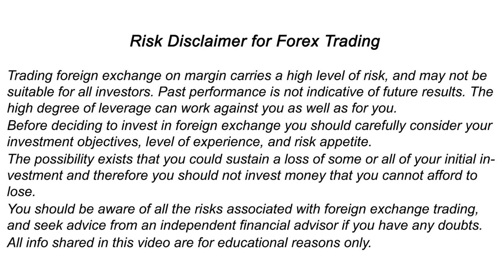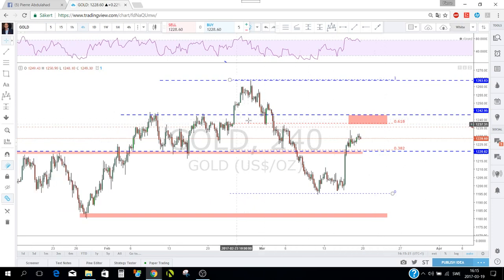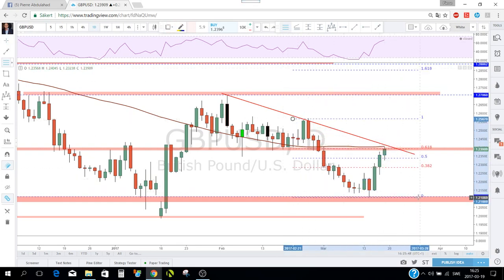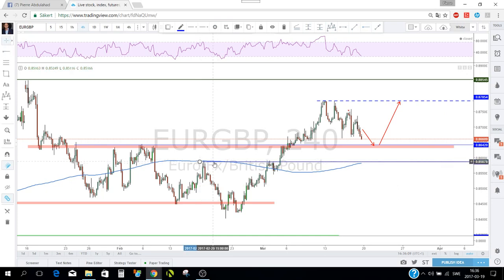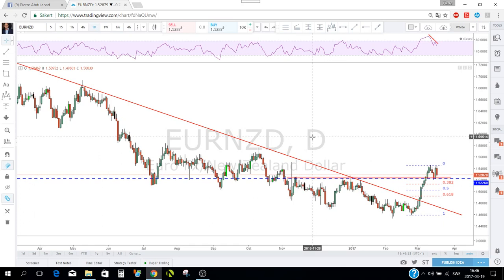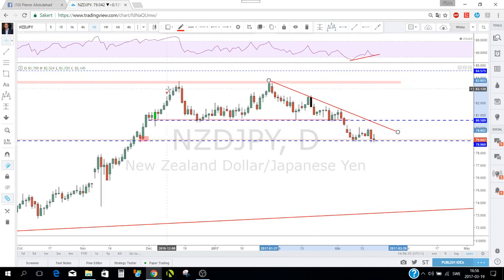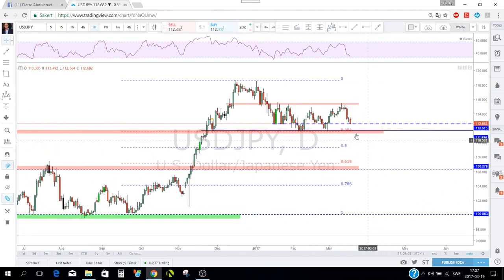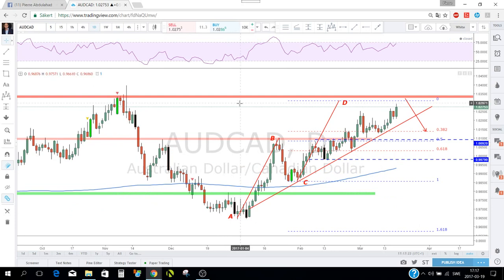Weekly Forex Market Overview for 19-24-Mars 2017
live Weekly Forex Market Overview for 19-24-Mars 2017, where we look at charts together and where you can ask questions or ask for a pair to look at.